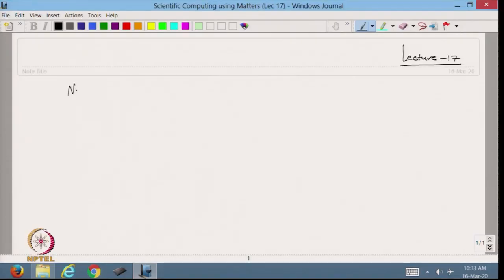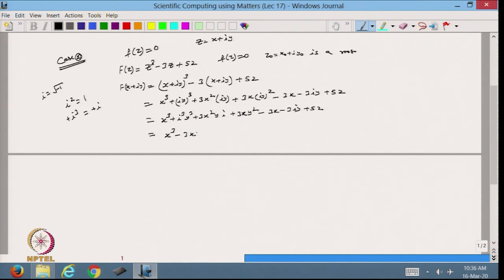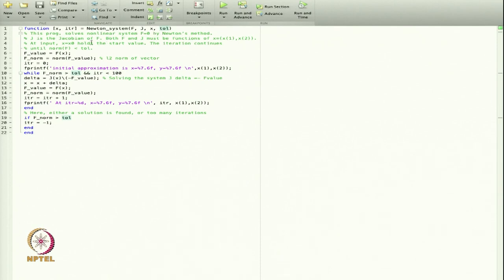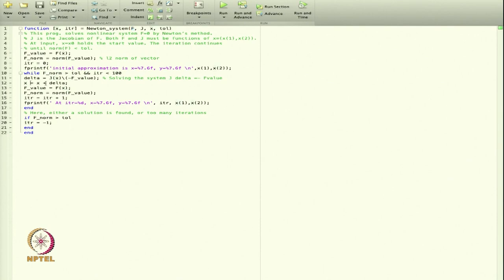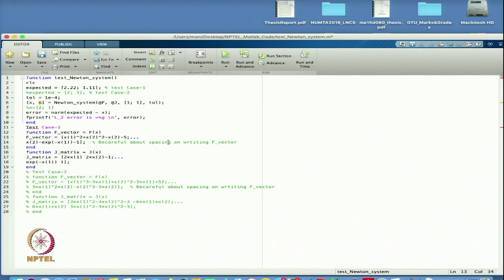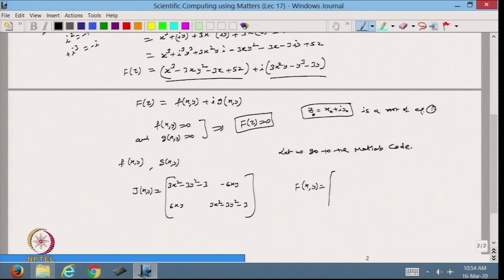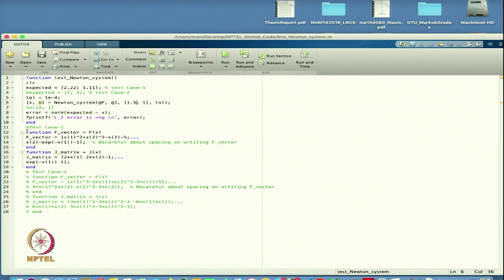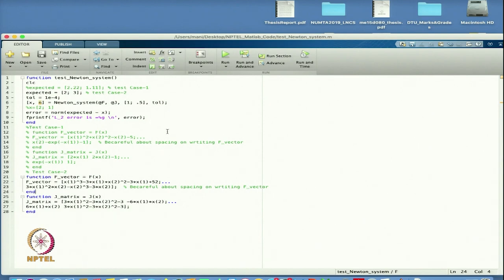Matlab Code for Newton Method for Solving System of Equations